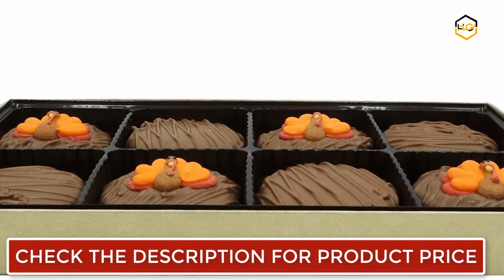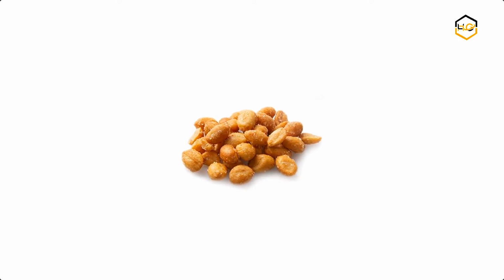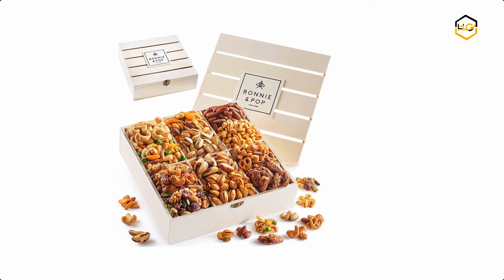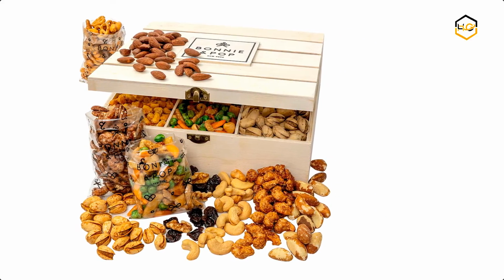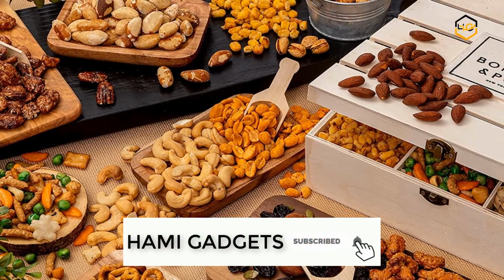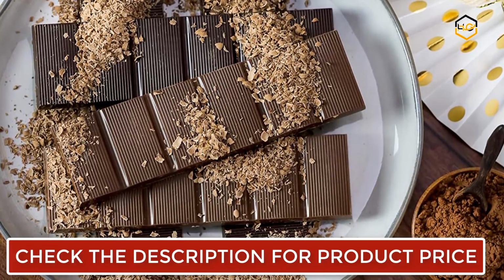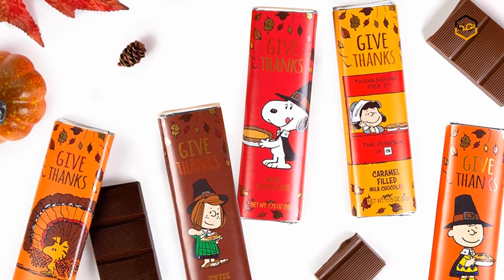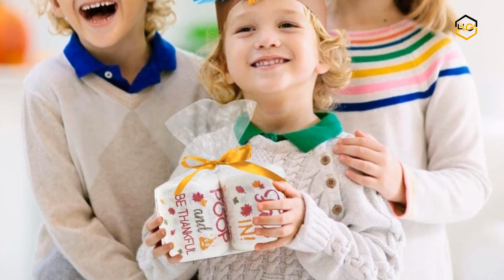6 Best Thanksgiving Gifts 2021 Limited Offers - Hami Gadgets